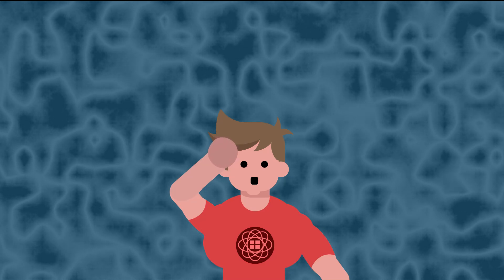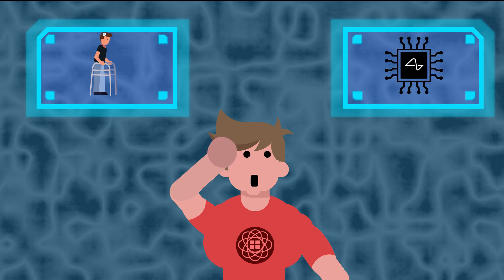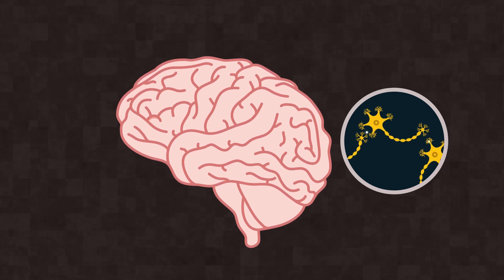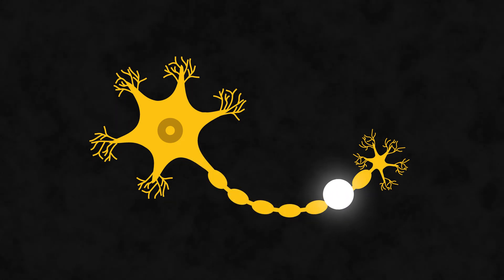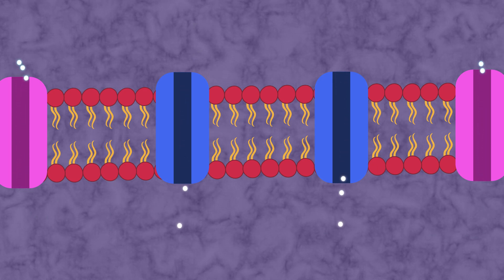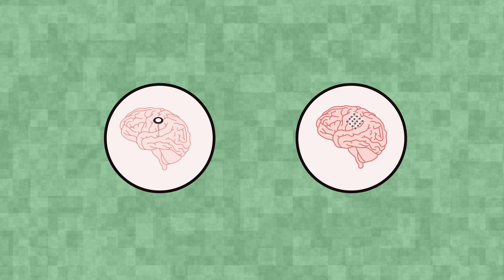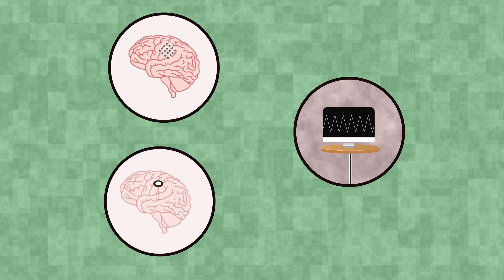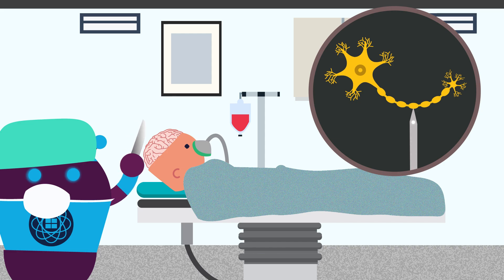How Brain Implants Work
Video Author’s:
Milan Sivakumar M.D UT Southwestern’27

In this video we take a look at how brain implants work and how these technologies can be utilized for individuals suffering from neurological disorders